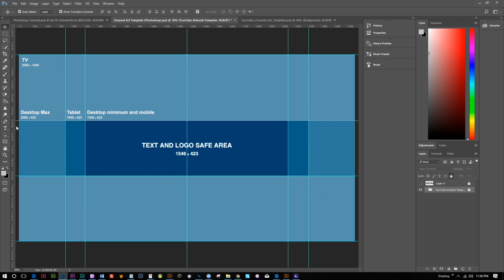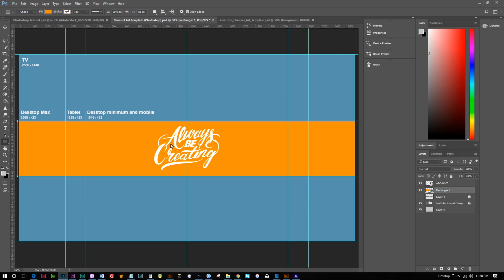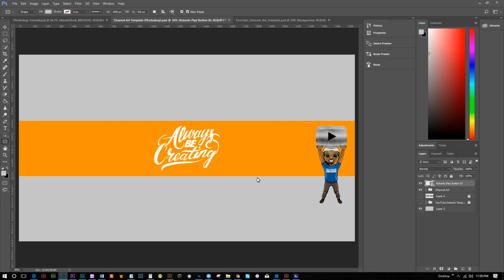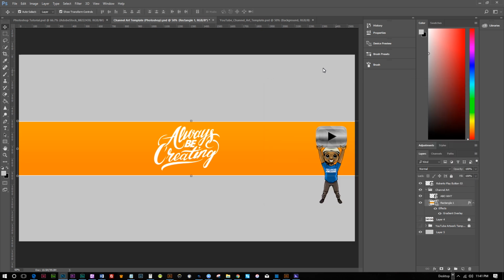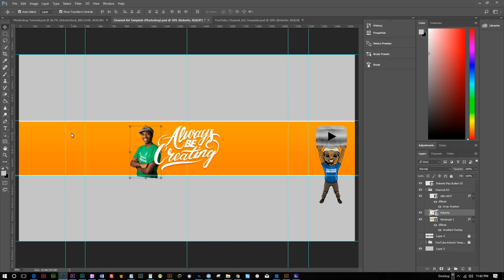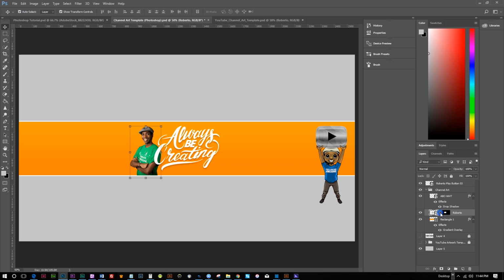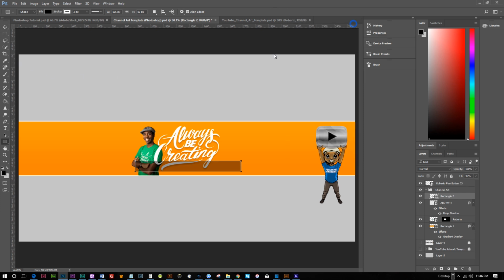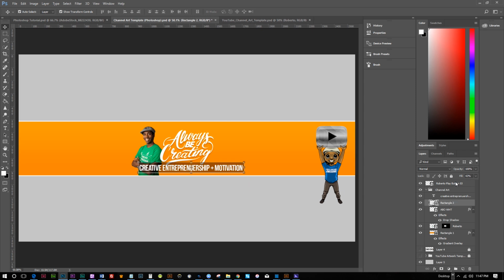HOW TO MAKE YOUTUBE CHANNEL ART FROM SCRATCH! PHOTOSHOP TUTORIAL STEP BY STEP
How to Make YouTube Channel Art Step by Step Tutorial. YouTube Channel Artwork is important for branding your channel. This is how to make youtube channel art in Photoshop using the basic tools and what to think about for making decent channel art.

TOOLS FOR MAKING YOUTUBE CHANNEL ART
Image Editors  Adobe Photoshop or Canva

TIPS FOR MAKING  YOUTUBE CHANNEL ARTWORK
- Dimensions for Artwork have to be 2560x1440
- Try to keep it simple, since YouTube compresses the art
- Use a Template to understand design and text/logo placement
- Use Clear Easy to Read Large Fonts for Text
- Vectors work better for YouTube channel artwork than photos